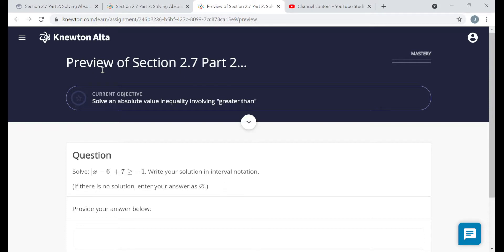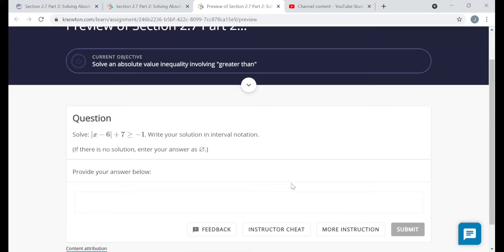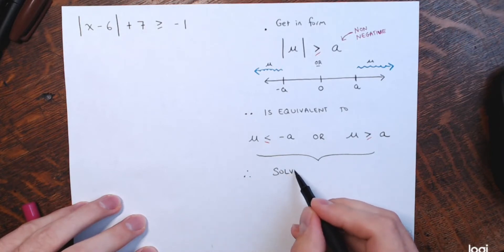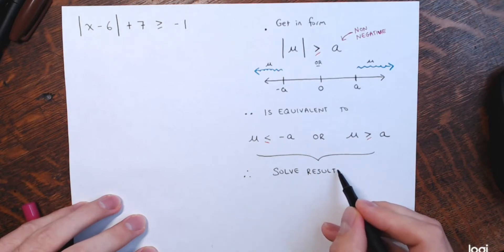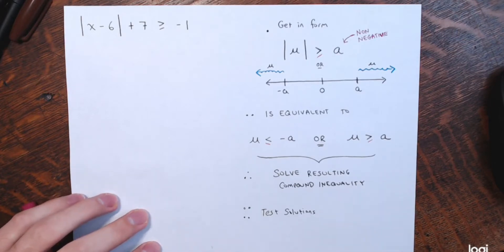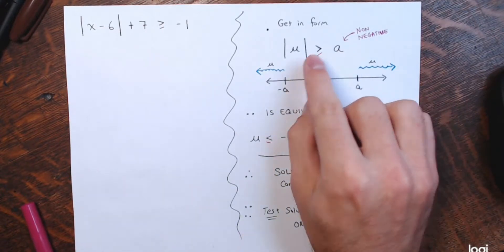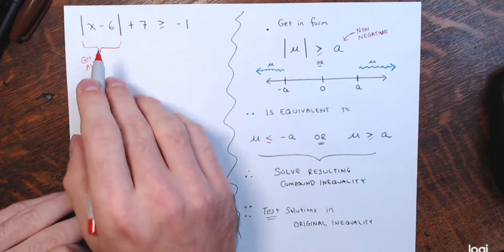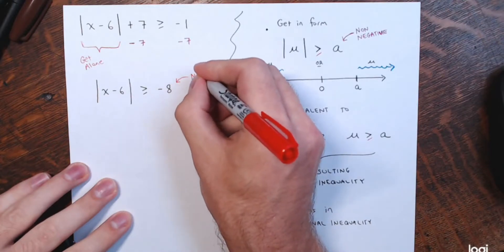Knewton Alta Assignment - Section 2.7 Part 2: Solving Absolute Value Inequalities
Timestamps for Questions –
0:00 – Intro
1:34 – Solve an Absolute Value Inequality Involving “Greater Than” #1
12:19 – Solve an Absolute Value Inequality Involving “Less Than” #1
22:05 – Solve an Absolute Value Inequality Involving “Greater Than” #2
27:20 – Solve an Absolute Value Inequality Involving “Less Than” #2
31:56 – Solve an Absolute Value Inequality Involving “Less Than” #3
35:07 – Solve an Absolute Value Inequality Involving “Less Than” #4
39:08 – Solve an Absolute Value Inequality Involving “Greater Than” #3
42:04 – Solve an Absolute Value Inequality Involving “Greater Than” #4